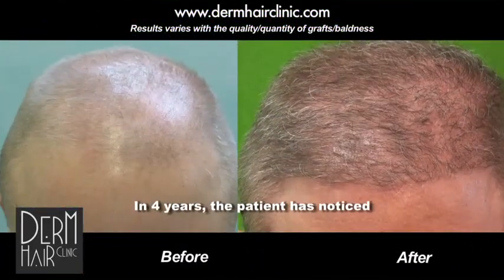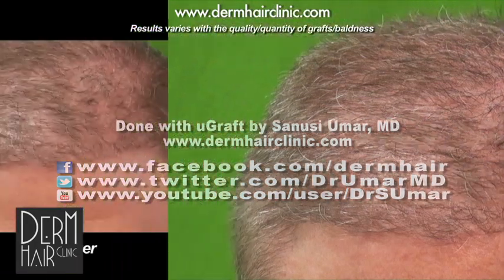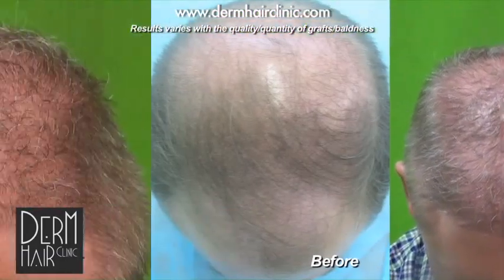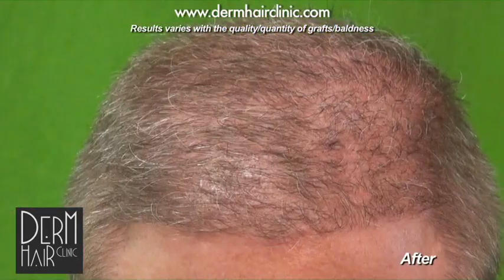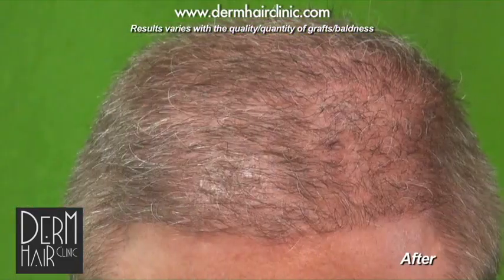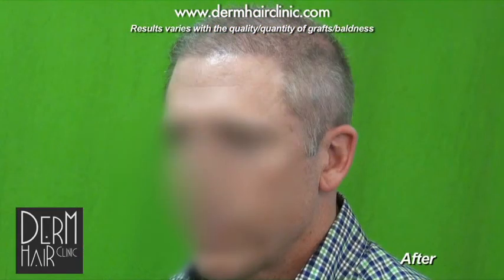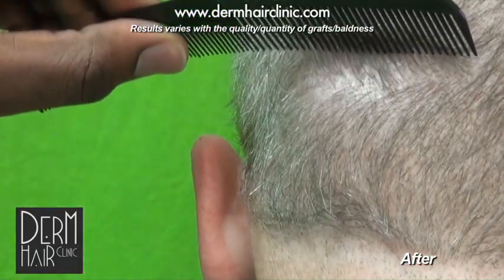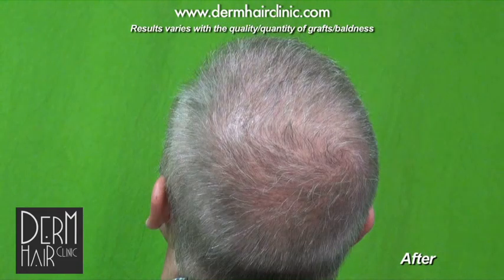Impossible hair restoration using Body hair transplant for severe baldness - 25,000 grafts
More information about Advanced FUE is available extraction

This video shows patient case that is really first of its kind due to the large sized donor pool. It depicts a Norwood 6 patient's results after the insertion of 25,000 uGrafts.

This donor pool was harvested and applied over the course of several sessions. It included hair from the head, beard, chest, abdomen and head.

During his first procedure, 15,000 uGrafts were derived from the head. His second and third procedures each used 5,000 uGrafts.

In most people, the maximum number of grafts that the head can safely contribute is between 5,000- 7,000. However those with severe forms of baldness (e.g. Norwood 6 and Norwood 7) often require a much greater number. Hair follicles from the body can be utilized to meet this need. However, this requires a high degree of specialization. Body follicles grow at sharp angles. And they are more susceptible to damage due to their delicate nature.

Advanced Follicular Unit Extraction goes beyond regular FUE procedures. This specialized area uses uGraft (customized tools and protocols) to extract body follicles safely. Donor wounds are created through tiny punches of particular sizes and shapes. This is done so that the wounds heal successfully and do not leave visible scarring.

Hairs from the body often have a different texture from the ones that grow on the head. Therefore blending head hair and body hair can help contribute to a more uniform appearance.

The patient in this video remarks on the fact that his overall results have become much softer. In the video, he mentions, "it really looks like head hair all over." So this effect is certainly possible with a body hair transplant.

Also the patient's hair is cut very short after his treatment.  Therefore, the true extent of coverage can be seen since the results do not rely on length to create the illusion of fullness.